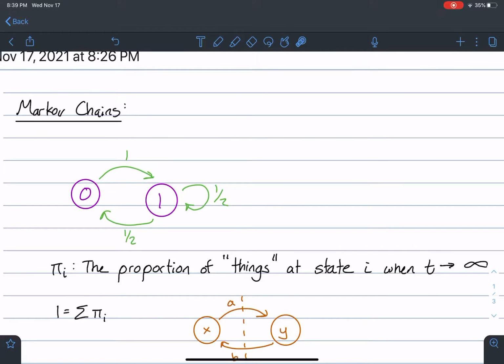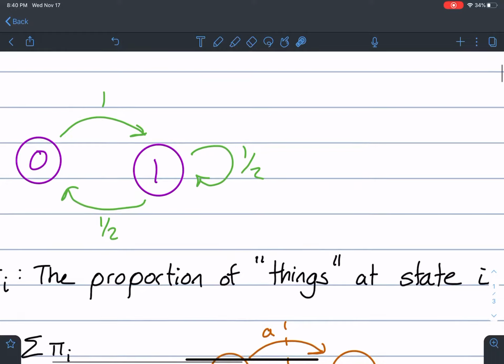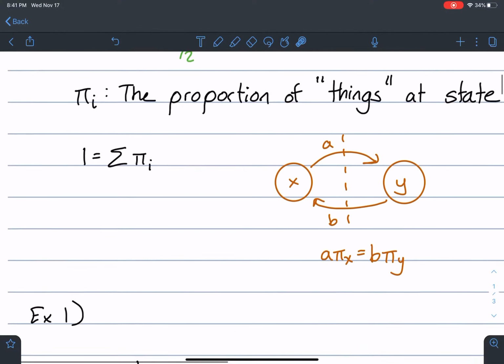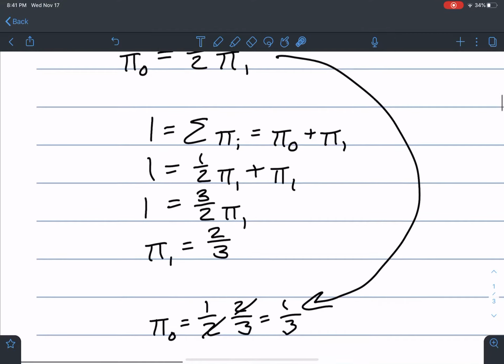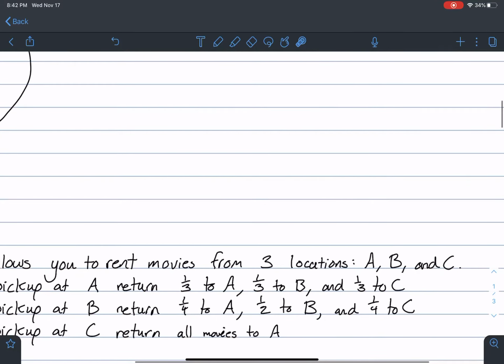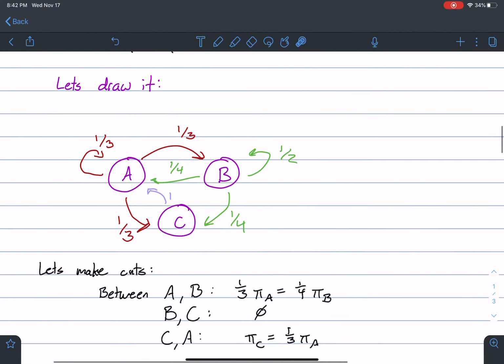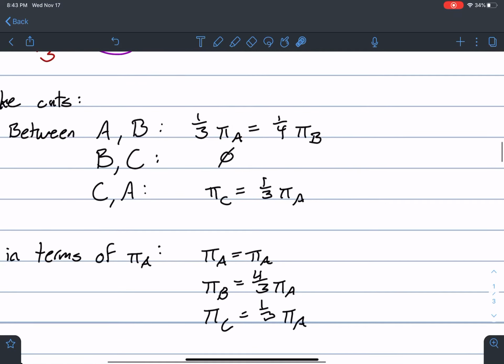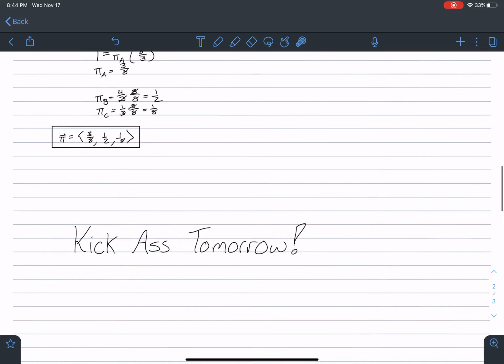Solving Markov Chains